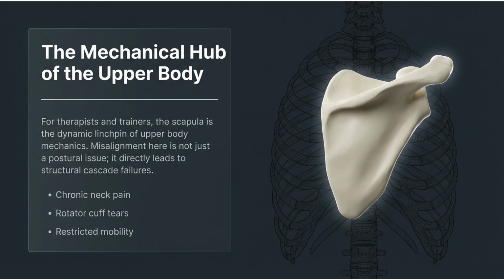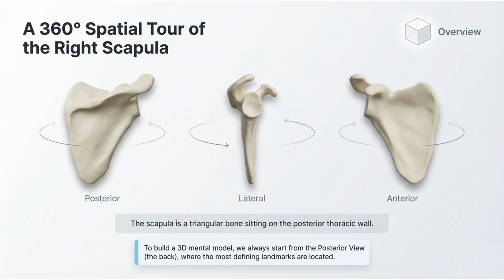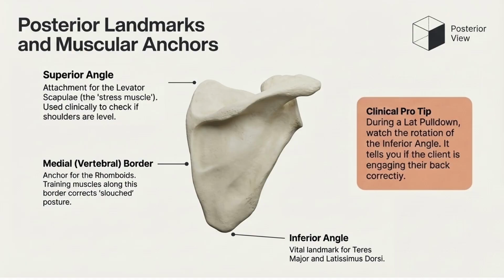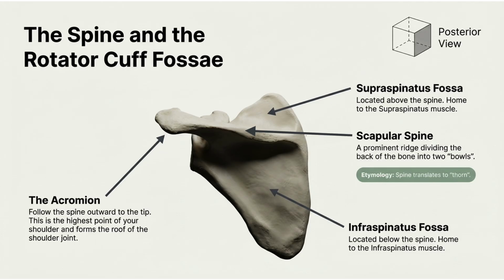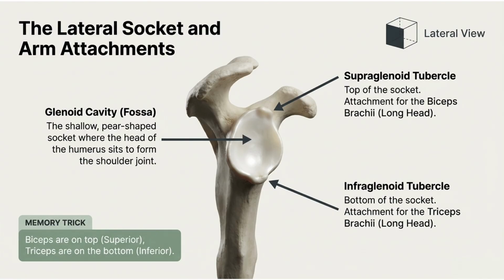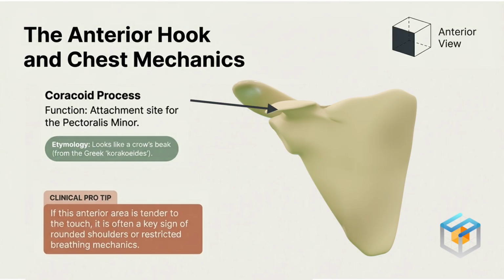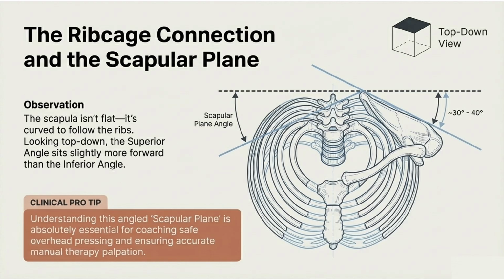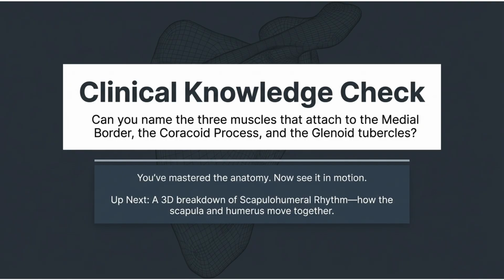Master Scapular Anatomy: 3D Guide for PTs & Trainers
The Scapula (shoulder blade) is the "Mechanical Hub" of the upper body. Misalignment here isn't just a postural issue—it’s a primary cause of chronic neck pain and rotator cuff tears.

In this 3D anatomy masterclass, led by a professional Japanese physiotherapist from EXSEVO, we move beyond the textbook. We explore the scapula's 360° structure, its critical horizontal alignments, and the "Scapular Plane" essential for safe overhead movement.

[Timestamps]
0:00 -Welcome to EXSEVO: The Scapula as a Dynamic Linchpin
1:01 - Posterior Landmarks and Muscular Anchors
1:49 - The 2-7rule for Postural Assessment
2:04 - The Spine and Rotator Cuff Fossae
2:48 - The Lateral Socket and Arm Attachments
3:27 - The Anterior Hook  and Chest Mechanics
3:49 - The Rib Hugger of the and Anterior Face
3:59 - The Ribcage Connection and the of Scapula Plane
4:22 - High-Yield Anatomical Masterclass Summary
4:42 - Summary & Knowledge Check

[About EXSEVO: Advanced 3D Anatomy Institute]
Transforming Medical Education with Precision 3D.
We provide professional-grade anatomical insights for medical students, healthcare pros, and artists worldwide.

What we offer:

Precision 3D Models: Meticulously crafted anatomical visualizations.

Clinical Expertise: Deep dives into biomechanics and the skeletal system.

Digital Assets: High-quality PNG/MP4 references for professional use.

🚀 [Coming Summer 2026]
Our official store will launch, featuring premium 3D assets and exclusive digital licenses (NFTs).

Corporate: EXSEVO Inc. (Japan)

Trusted by 8,000+ learners in Japan.